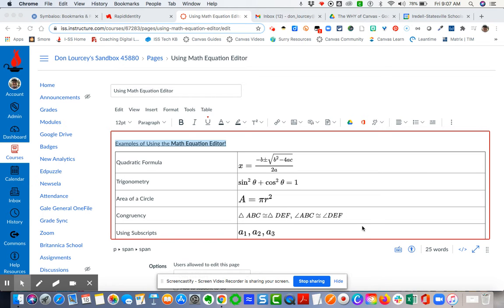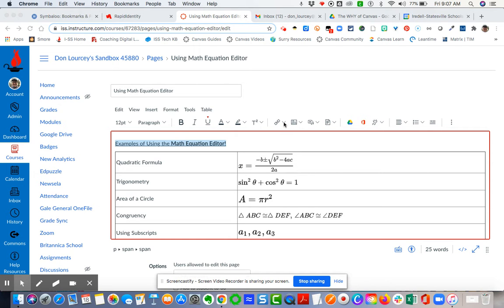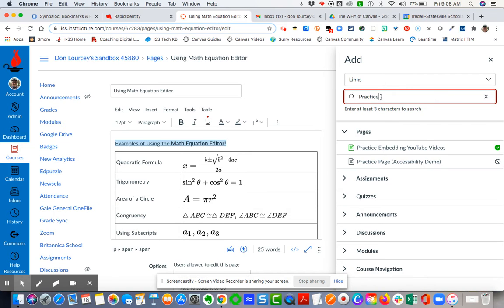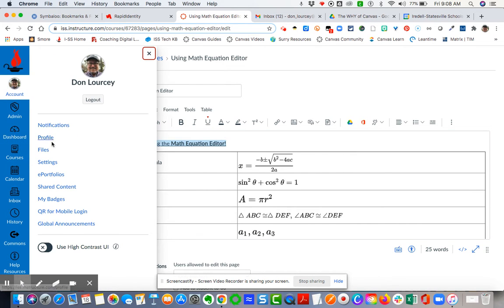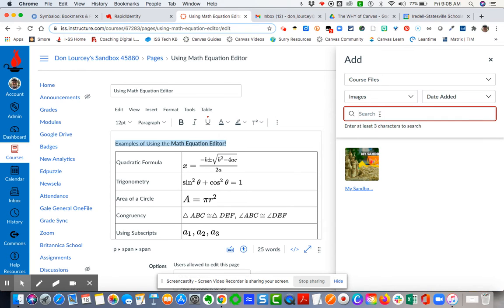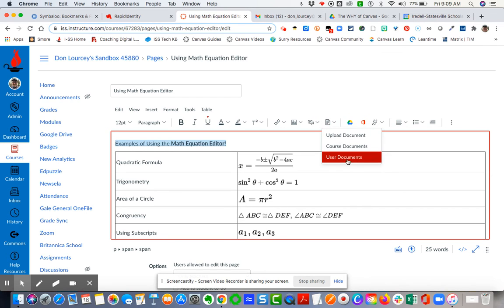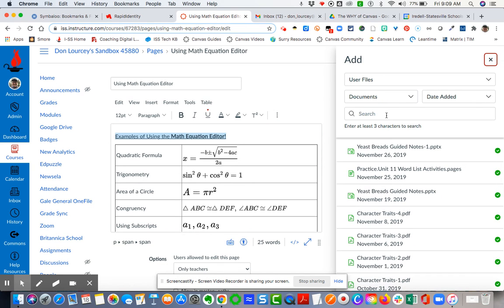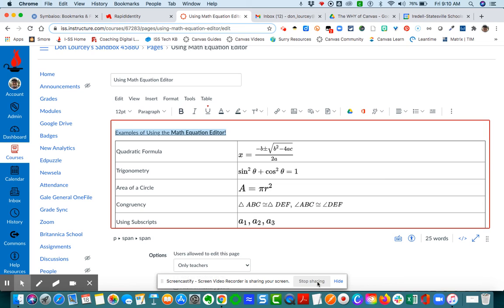RCE | Searching Files, Media, Images, Links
Video demonstrating how to use the new search feature in the links, images, media, and document section of the New Rich Content Editor.